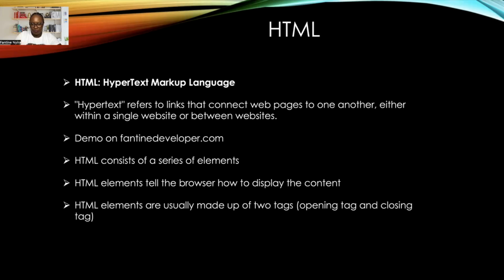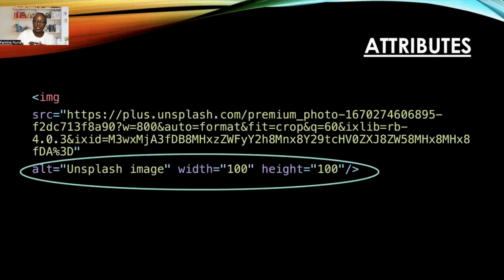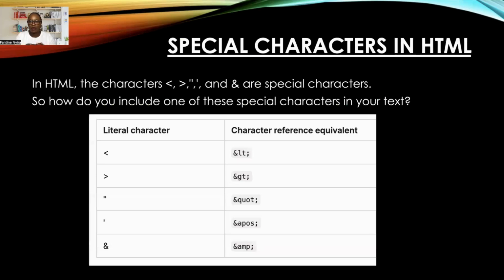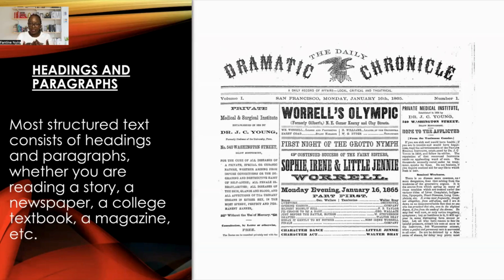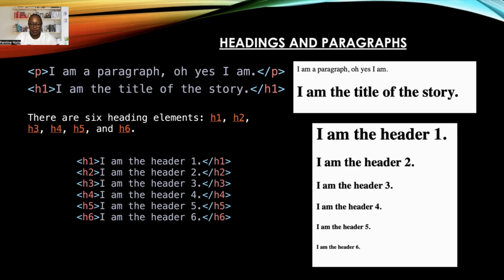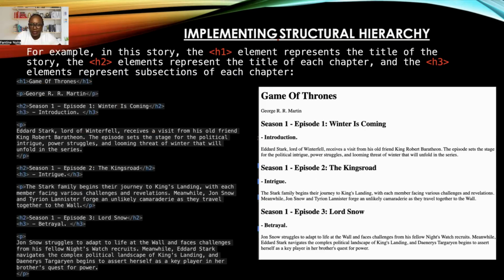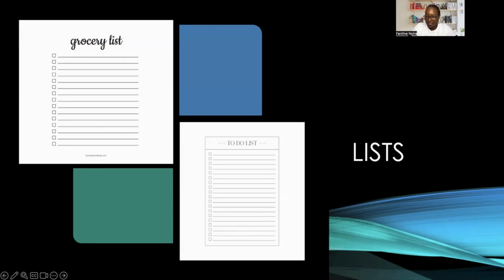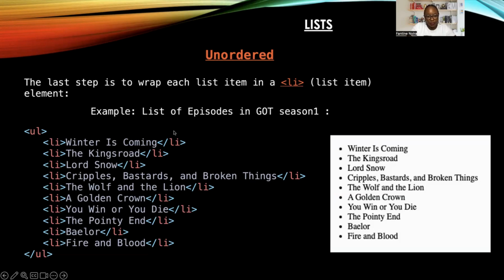HTML2 ENGLISH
Web Development - Front End - HTML 2